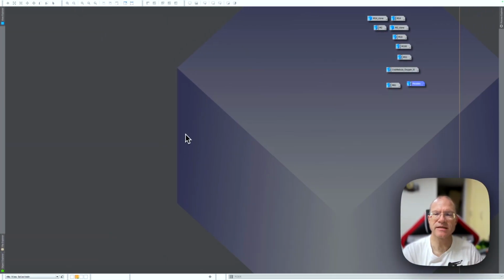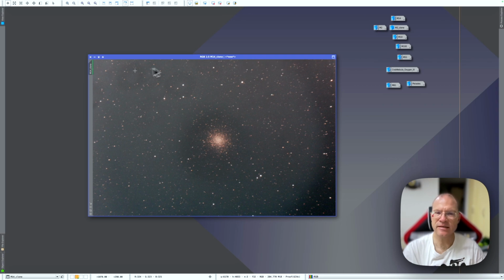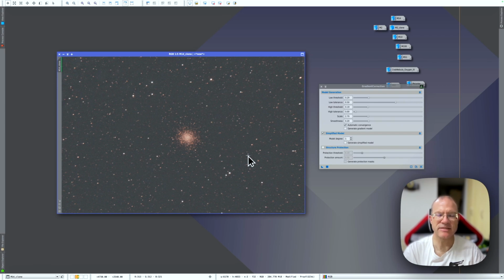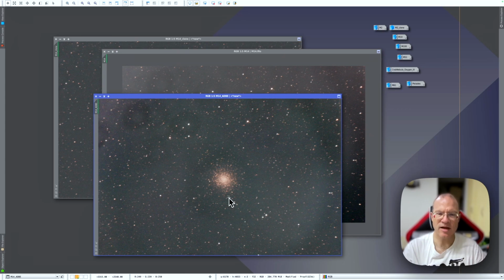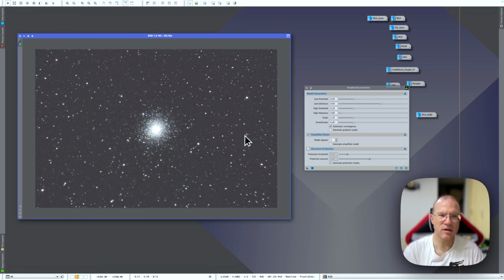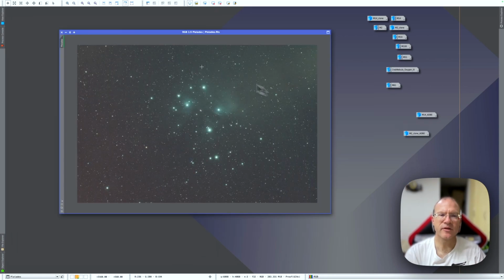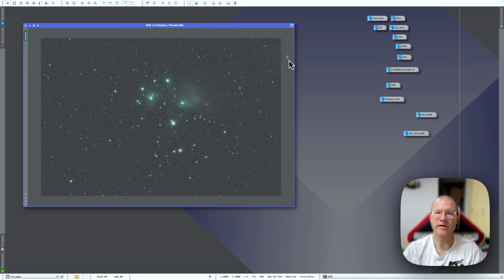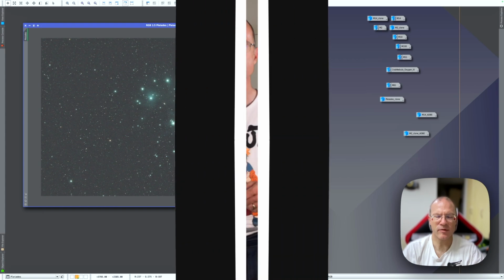Auto DBE for PixInsight - better than Gradient Correction?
Seti Astro has recently released the Automatic DBE Script for PixInsight - a new solution for Gradient Removal. Cuiv has recently established that Auto DBE is better then Graxpert - but how does it compare with Gradient Correction? This we will evaluate in this video!